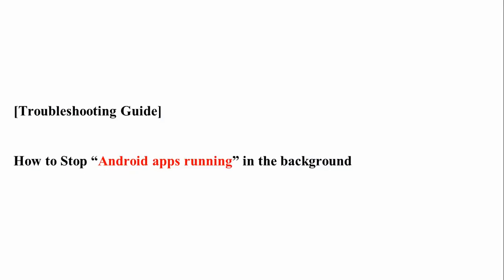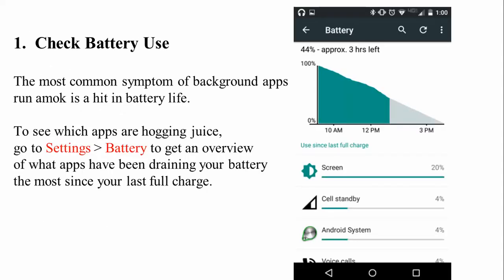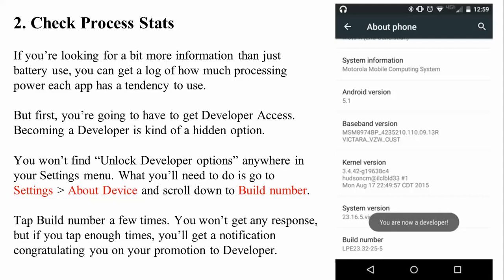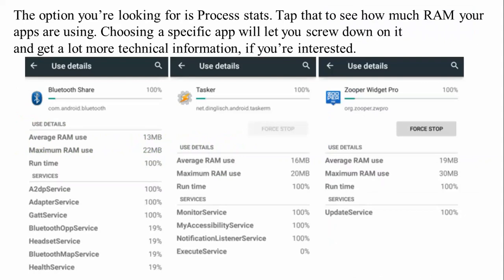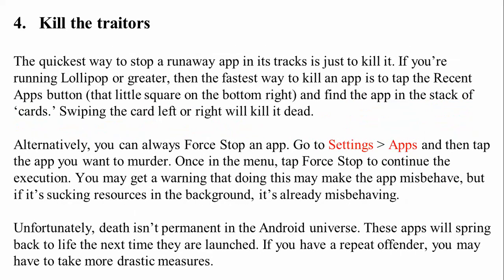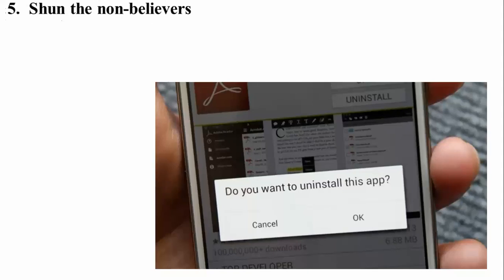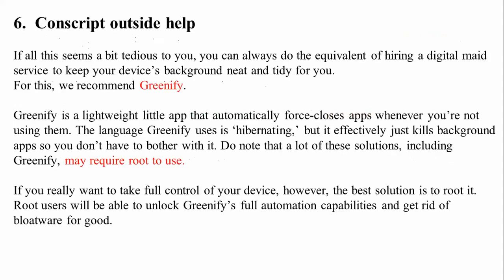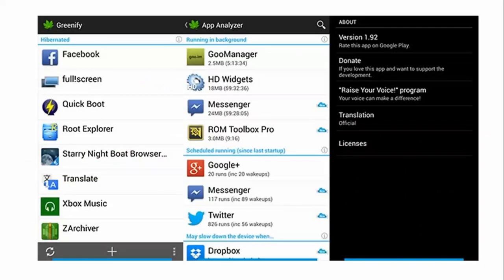How to Stop | Enable | Disable | Manage Android Apps Running in the Background on Android Devices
How to stop Android apps running in the background

How to Enable or Disable Apps running in Background on Android Devices

How to Manage Running Apps on Android

How to Stop Apps From Running

How to Disable Apps Running in the Background in Android Devices